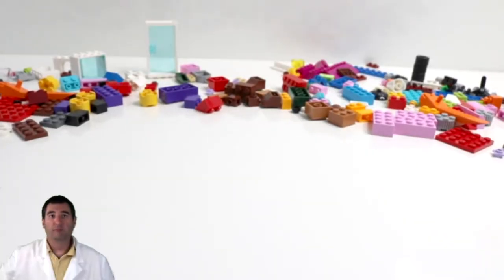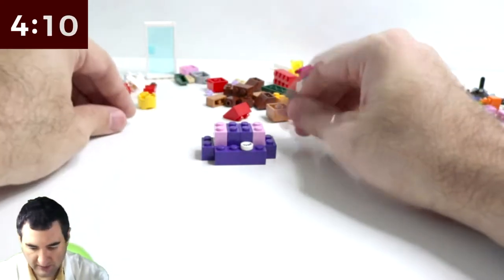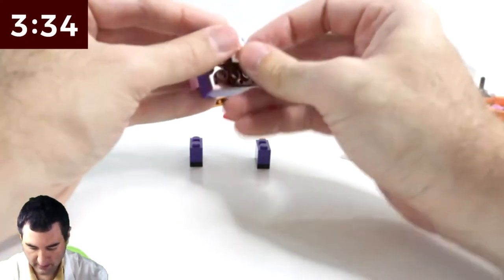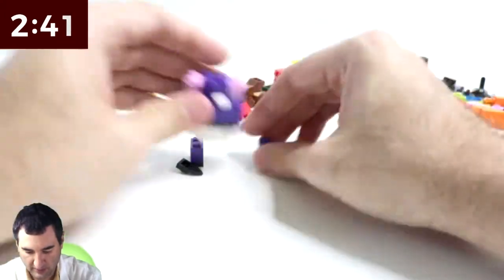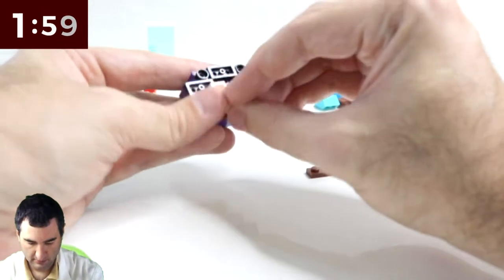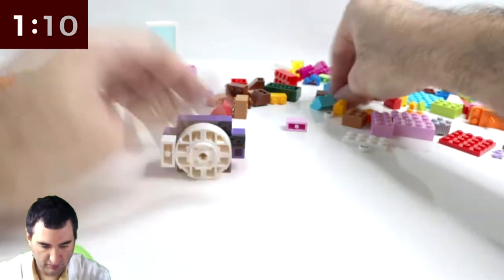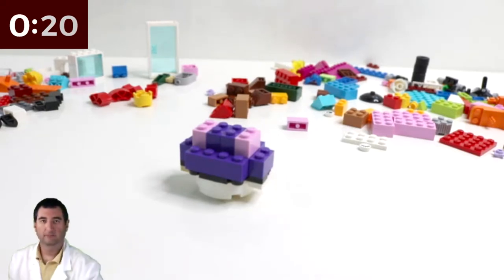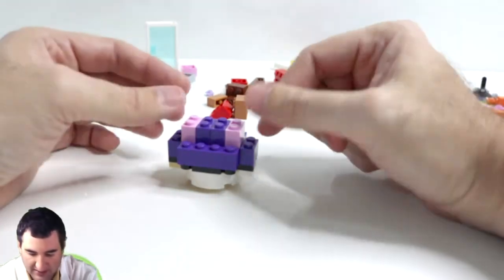POKEMON Master Ball - LEGO 5 Minute Challenge #24 - Classic Creative Bricks 10692 Daily Vlog